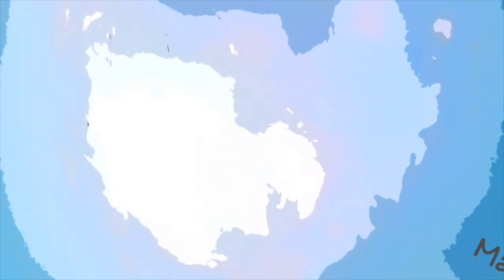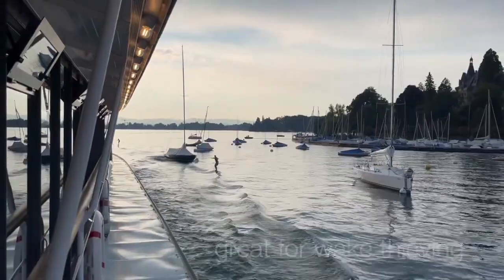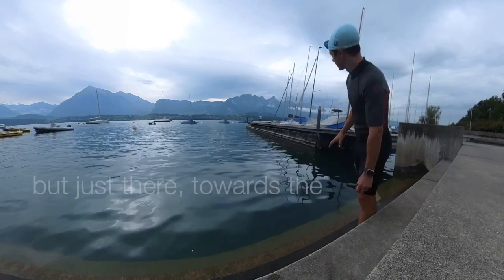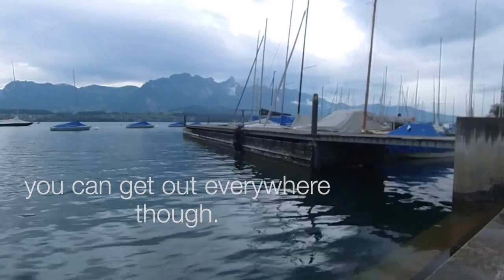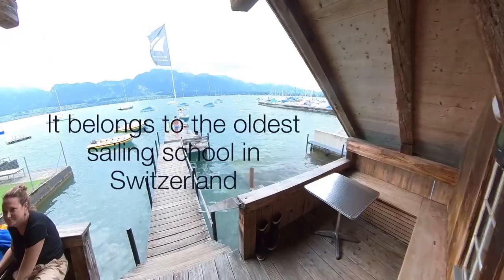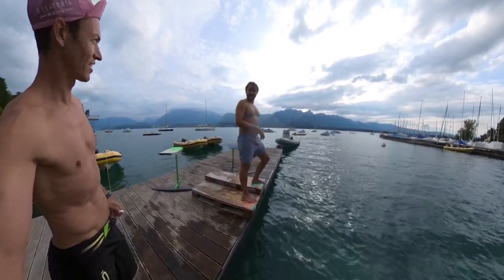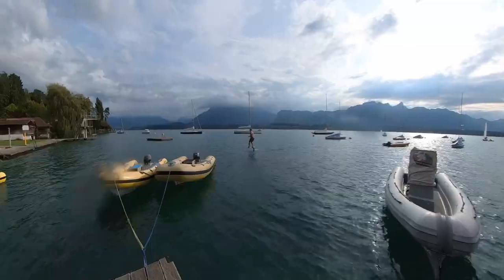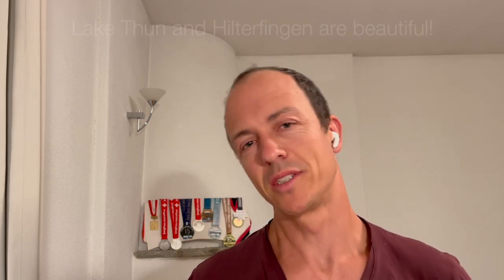Is this the longest dock? Dock review Hilterfingen!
There are good and bad docks. There are easy ones and also difficult ones. This spot has them all. But not all the time!

In Summer, you have to use the public one, which is so high you have to dropstart. In winter, you can use a raft in the swimming area. If Nik or Simu are there, you might use the perfect dock from the sailing school, if you ask nicely and don't get in the way of people learning how to sail.
That's where I learned too!

Gear:
Gong Kluber 80
Frontwing Sirus XXL
Mast Aluminium 75cm
(I would prefer a more stiff carbon one)
Stab: STAB PRO FLUID H - (45 cm) and Freestyle XS (37cm)

0:00 Intro
0:10 Bird's eye view
0:31 Wave thieving
0:57 The public dock
2:00 The private dock
3:03 The raft
3:26 recap
4:03 Nik's story